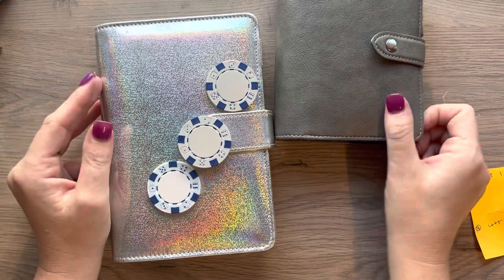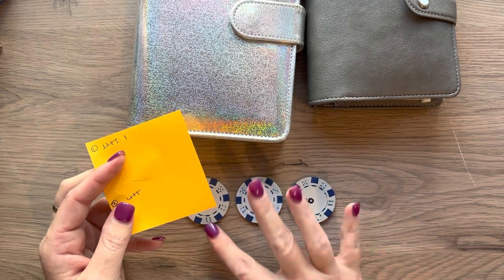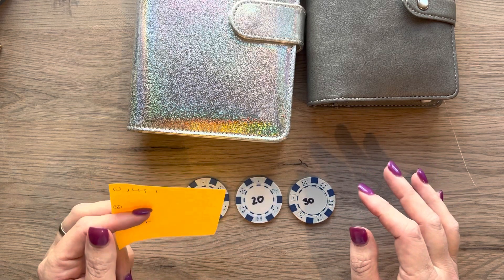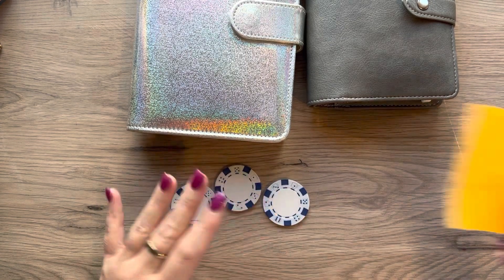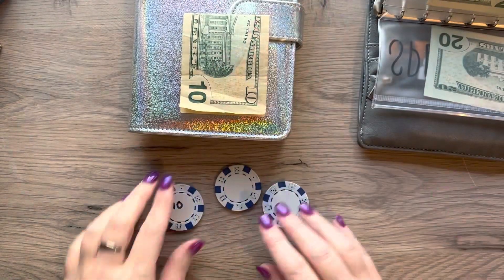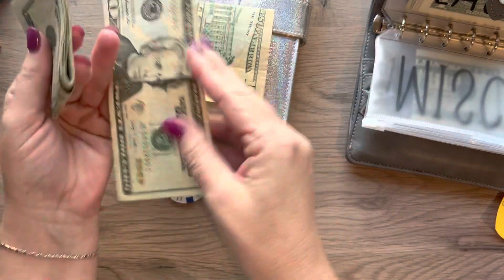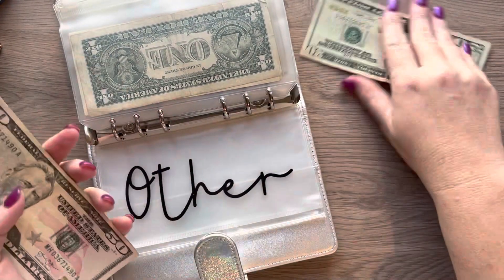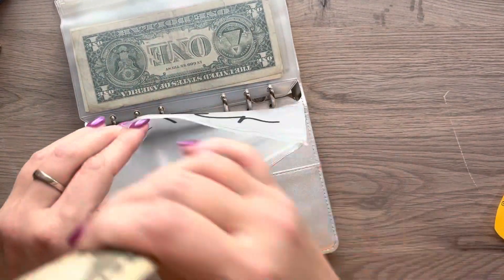Snowball Challenge time!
Thank you everyone for visiting my channel.  I am a 40-something mother of 3 beautiful girls, and my husband and I both work full-time.  On this channel, I share my family’s finances, debt progress, cash stuffing, etc. It is 100% real life, real tears, and real frustrations. I have really enjoyed doing these videos, and I hope you do as well.

This free app gets you cash back on gas!

Come save money on Fetch with me! Sign up w/ code 966TP & get 2,000 pts See you there!